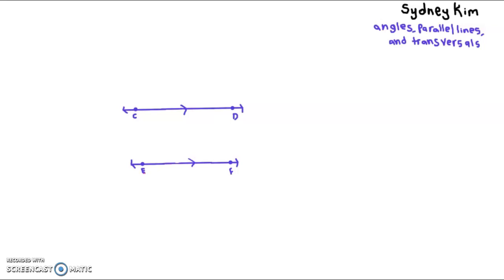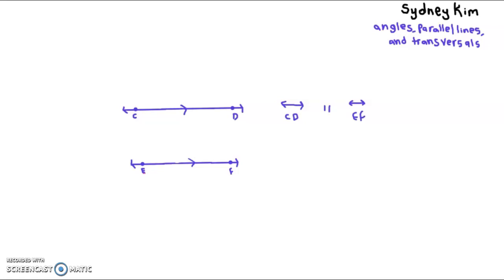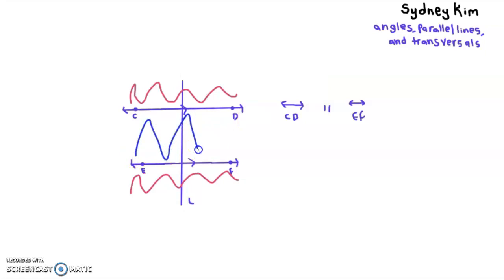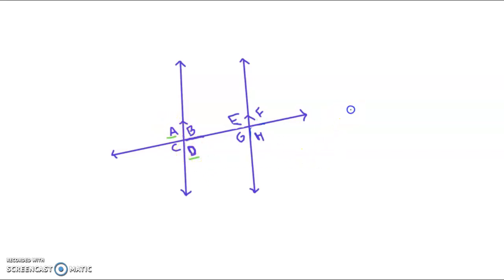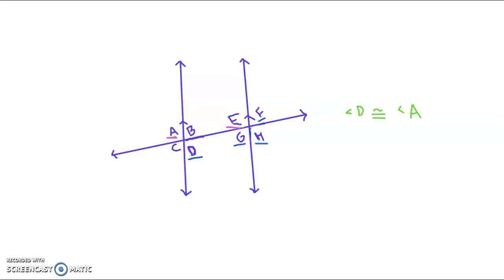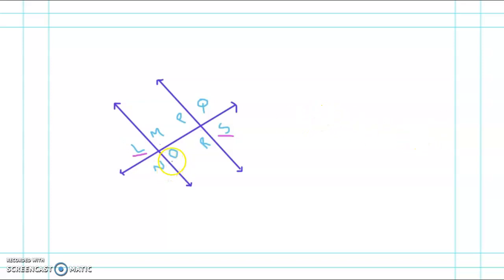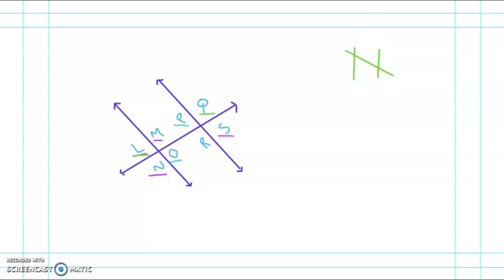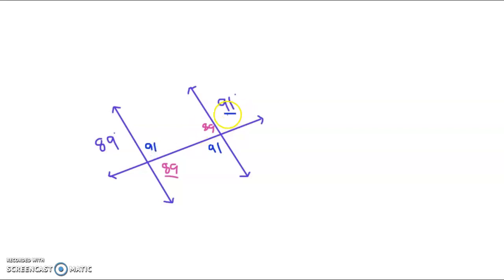Sydney Kim Geometry Project 2